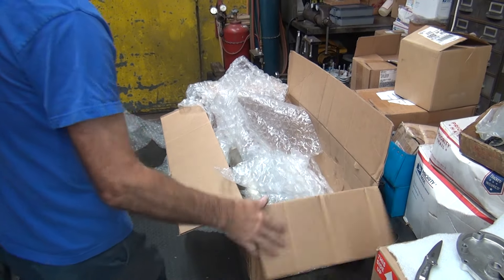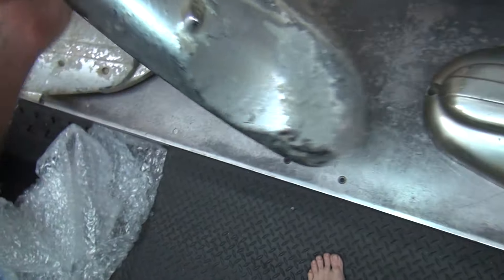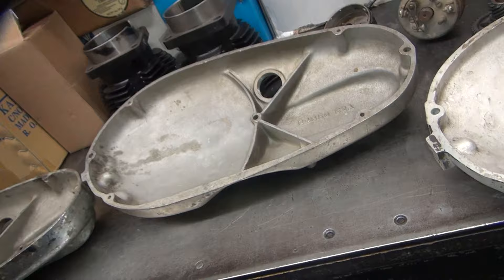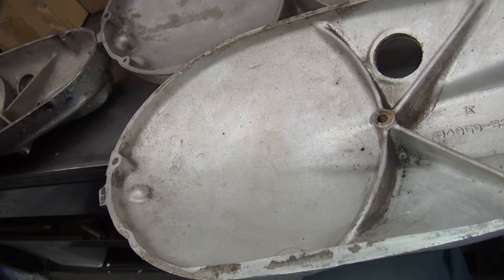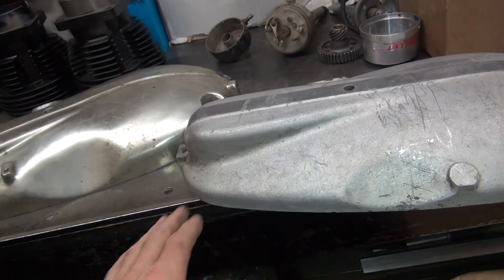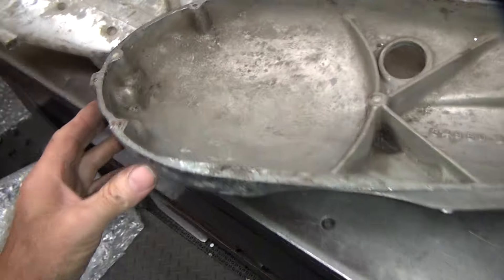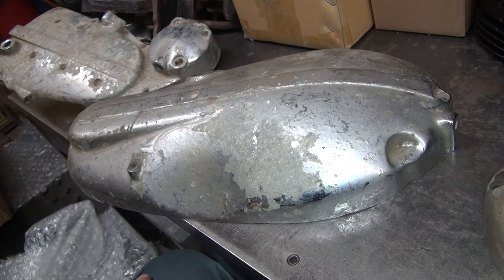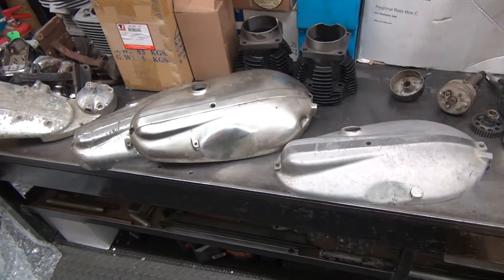see the crap i buy ebay 1952-53 45ci k-model and 1954-56 55ci kh primary covers harley tatro machine